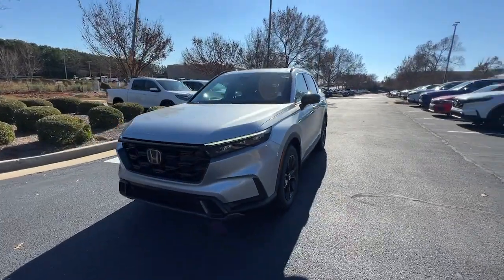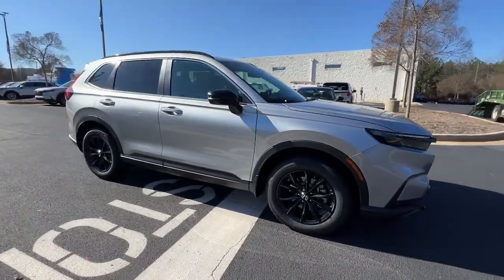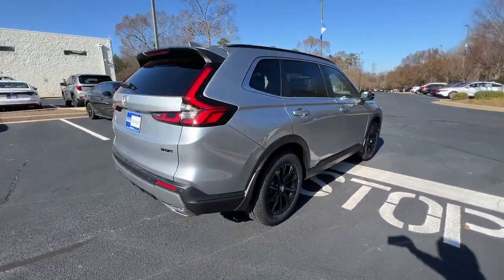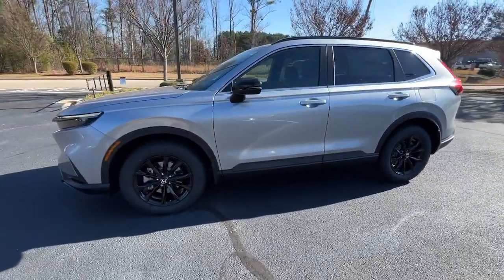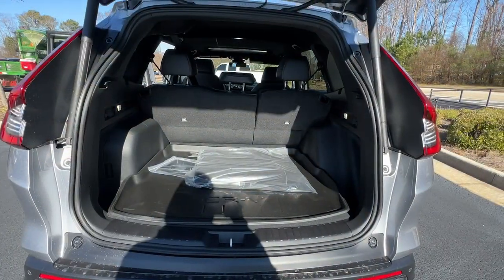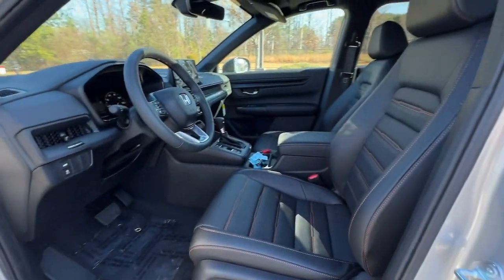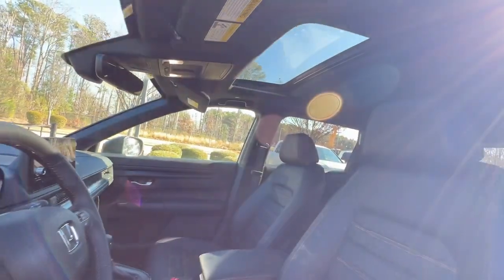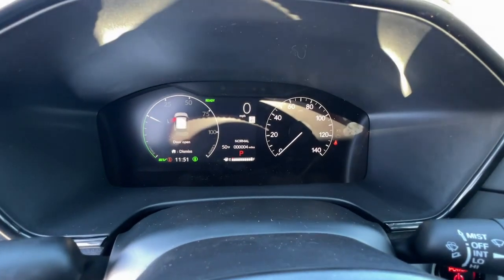2024 Honda CR-V_Hybrid Atlanta, McDonough, Jonesboro, Fayetteville, Conyers 28468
Lunar Silver Metallic New 2024 Honda CR-V_Hybrid Sport-L available in 105 Sons Drive, McDonough, Georgia at Sons Honda. Servicing the  Atlanta, McDonough, Jonesboro, Fayetteville, Conyers, GA area.

Sons Honda
105 Sons Drive

Notes on this vehicle:*DESIRABLE FEATURES:* This new 2024 Honda Cr-v Hybrid Sport-L for sale features: LEATHER MOONROOF ANDROID AUTO APPLE CARPLAY HEATED SEATS BACKUP CAM POWER LIFT-GATE BLUETOOTH ALLOY-WHEELS MULTI-ZONE AC Remote entry and is available at our new & used Honda dealership near McDonough.Enjoy premium performance & value offered by our new car truck and SUV selection*INTERIOR OPTIONS:* Enjoy every minute of your journey in the cabin of this new 2024 Honda Cr-v Hybrid including features such as: Automatic Climate Control Leather Seats Moon Roof Heated Front Seats Power Drivers Seat Overhead Console Compass Leather Wrapped Steering Wheel Power Moonroof Telescoping Wheel Rear Reading Lights Illuminated entry Bucket Seats Air Conditioning Center Console Rear Seat Center Armrest Split Folding Rear Seat Trip Odometer Cup Holder(s) Tilt Steering Wheel Center Arm Rest Rear Window Defroster Vanity Mirrors Reading Lights.*EXTERIOR OPTIONS:* Show off your excellent taste in this new 2024 Honda Cr-v Hybrid suv featuring: Alloy Wheels Roof / Luggage Rack Color Matched Bumpers Rear Window Wiper Auto Headlamp Spoiler / Ground Effects.*TECHNOLOGY FEATURES:* Make your trip more enjoyable and comfortable with the following features on this 2024 Honda Cr-v Hybrid including: Steering Wheel Audio Controls Multi-zone Climate Control Keyless Entry Aftermarket Anti Theft System Anti Theft System Memory Seats SiriusXM Satellite Radio Apple CarPlay Capable Steering Wheel Cruise Control Android Auto by Google Steering Wheel Controls Outside Temperature Gauge Bluetooth Connection Adaptive Cruise Control Memory Mirrors.*MECHANICAL FEATURES:* This all wheel drive 2024 Honda Cr-v Hybrid is factory-equipped with an outstanding 2.0l i4 dohc 16v engine and a ecvt transmission. Other installed mechanical features include: Power Liftgate Heated Mirrors Power Windows Power Mirrors Traction Control Cruise Control Tire Pressure Monitoring System Power Passenger Seat Disc Brakes Intermittent Wipers Trip Computer Power Steering Variable Speed Intermittent Wipers.*SAFETY OPTIONS:* Give yourself unparalleled peace of mind in this new Cr-v Hybrid 2024 Honda suv with Safety features that include: Electronic Stability Control Back-Up Camera Brake Assist Integrated Turn Signal Mirrors Auto Highbeams Occupant sensing airbag Delay-off headlights Overhead airbag Speed Sensitive Steering Knee AirBag Dual Air Bags Anti-Lock Brakes Front Side Air Bags Auto Dimming R/V Mirror Passenger Air Bag Sensor.*Need financing assistance?* Were pleased that you found this 2024 Honda Cr-v Hybrid for sale at our Honda dealership in McDonough GA. When youre ready to explore new car financing SONS Honda is here to help. Our SONS Honda finance team will offer competitive financing rates and terms on this new 2024 Honda Cr-v Hybrid for sale near Stockbridge Lovejoy and Macon GA.*STOCK# 28468 PRICED BELOW MARKET RETAIL VALUE!* SONS Honda offers this 2024 Honda Cr-v Hybrid for sale today. Dont forget we will buy or trade for your used car truck or SUV! Trade in your car truck or SUV to reduce the purchase price of your next vehicle at SONS Honda!Why buy from SONS Honda? We are as dedicated to our drivers as we are to our community. McDonough Georgia was an easy choice for the site of our dealership. Brimming with Southern charm and hospitality we planted our roots here among Geranium Festivals historic architecture and friendly people. Like our community we work to create a warm welcoming dealership experience for our customers. At Sons Honda we strive to be more than your average dealership:  * We Are Local. SONS Honda believes in McDonough and its surrounding communities. Always looking for ways to give back we help our drivers in life and on the road.  * Your Dollars Stay Home. When you buy from us you are investing in your local community.  * You Never Pay Corporate Fees. Theres no corporate greed here. When you buy from us youre never hit with additional and unnecessary overhead fees.*Our Honda dealership near McDonough:* Call SONS Honda today at * to schedule a test drive* of this 2024 Honda Cr-v Hybrid Sport-L! Our dealership proudly serves Stockbridge Lovejoy and Atlanta GA. Come visit our dealership at 105 Sons Drive McDonough GA 30253 to check it out in person! Find an impressive selection